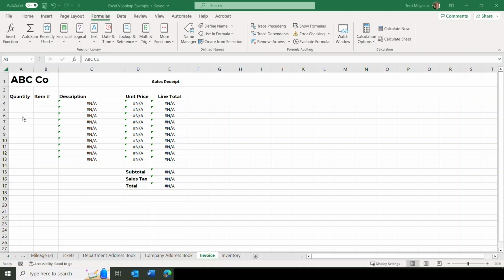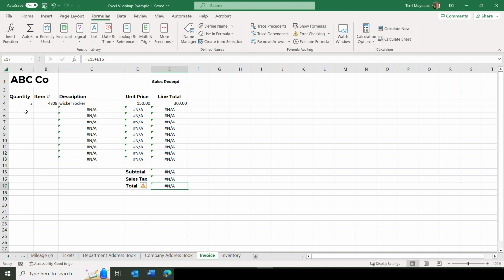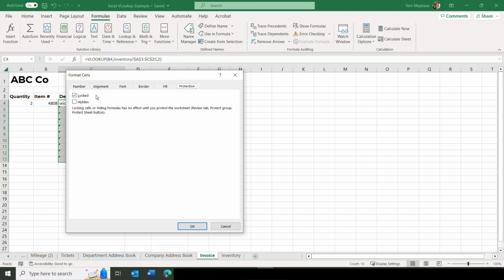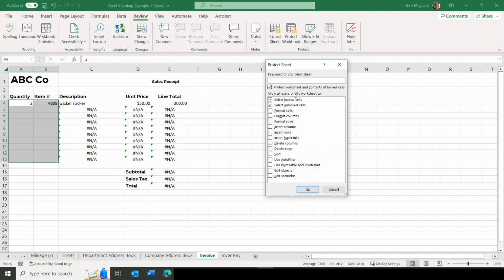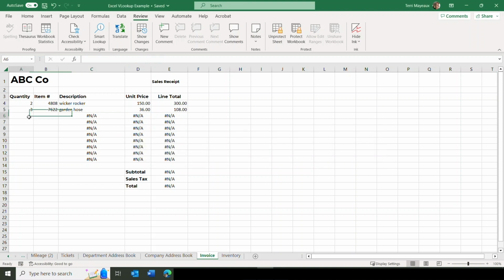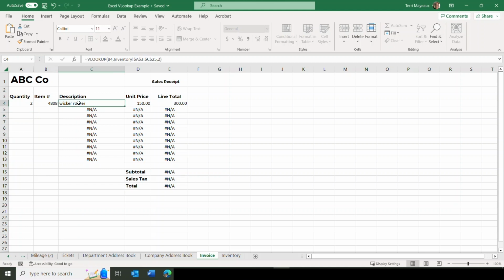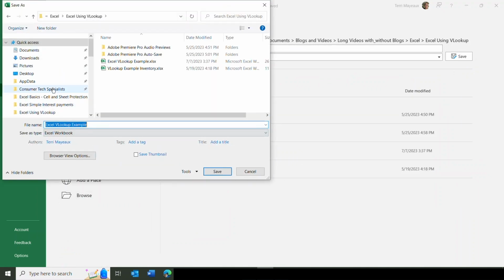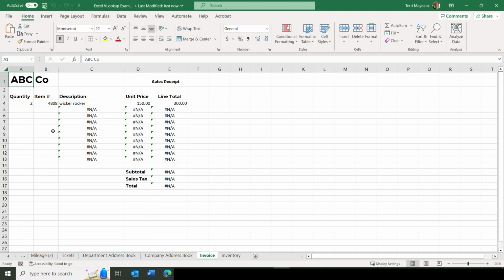Excel Basics - Cell and Sheet Protection | Technology Education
Learn how to prevent overwriting your important cells and formulas by adding cell and sheet protection. For adults.